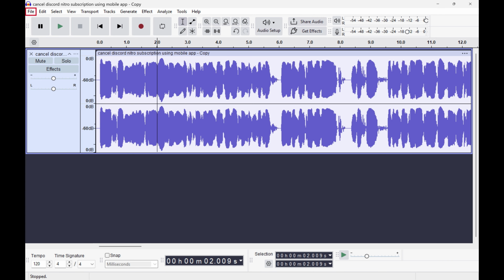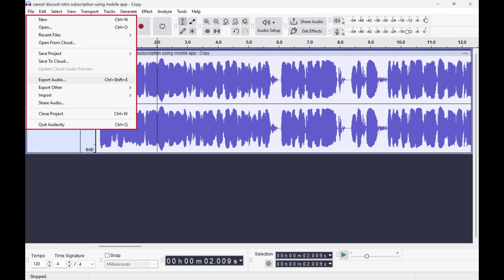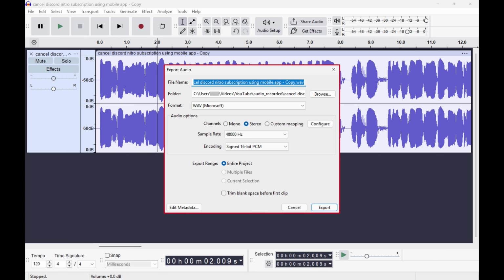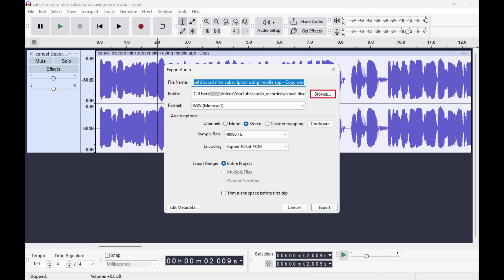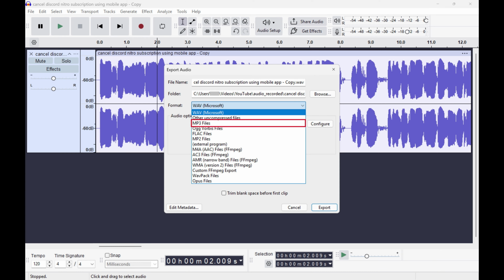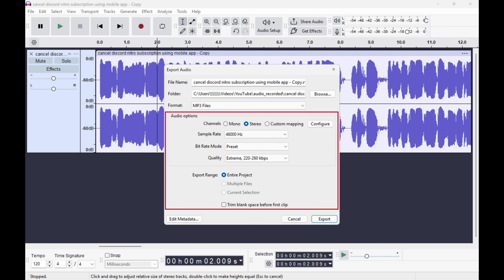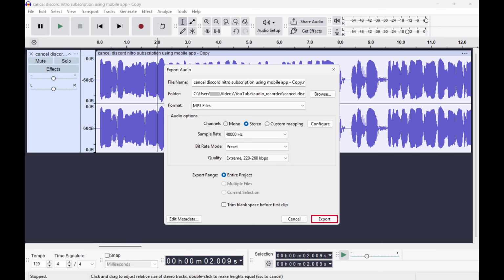How to Save Audacity File as MP3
In this video I'll show you how to save an audio file as an MP3 in Audacity.

Timestamps:
Introduction: 0:00
Steps to Save Audacity File as MP3: 0:07
Conclusion: 0:54

Video Transcript:
Step 1. Open the file in Audacity that you want to save as an MP3 file.

Step 2. Click "File" to open a drop-down menu, and then click "Export Audio" in this menu. The Export Audio window opens.

Step 3. First, click "Browse" and then choose the location where you want to export your MP3 file to. Next, click to open the "Format" drop-down, and then click "MP3 Files" in this menu. You can also modify your sample rate, the bit rate mode, the quality and more.

Step 4. Click "Export" when you're done to export your MP3 file to your defined location.